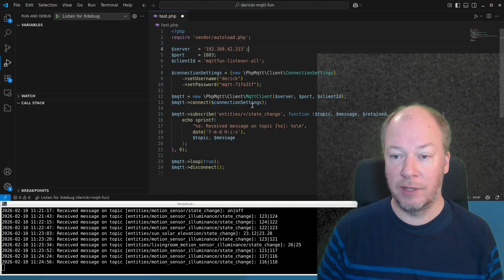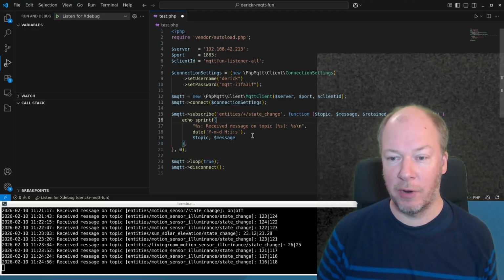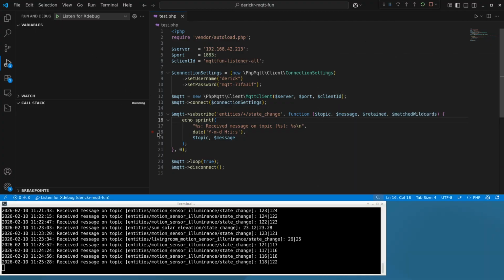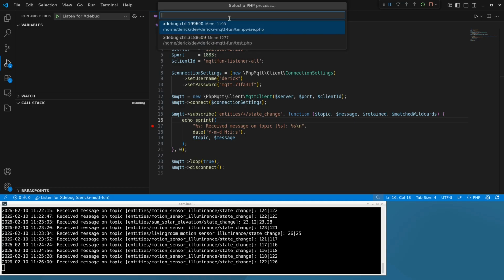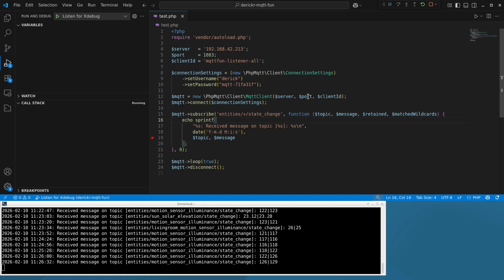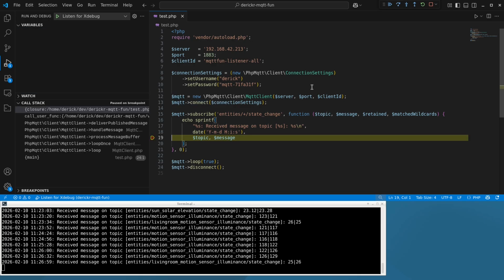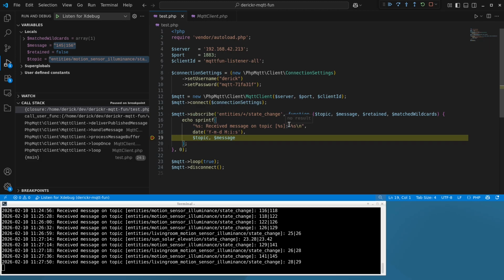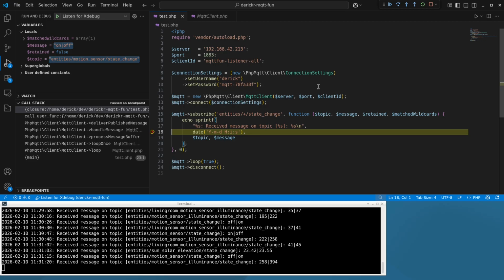Xdebug 3: Interrupting Long Running Scripts with VS Code for Debugging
In this video, I explain how new features in Xdebug and VS Code allow you to attach the IDE to an already running script for debugging, without you having to restart the script, or modify it.